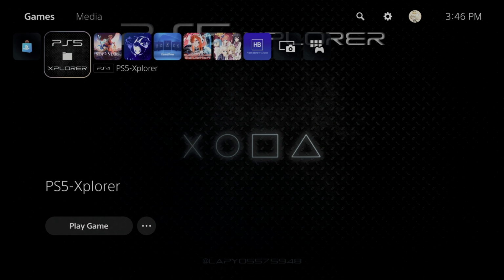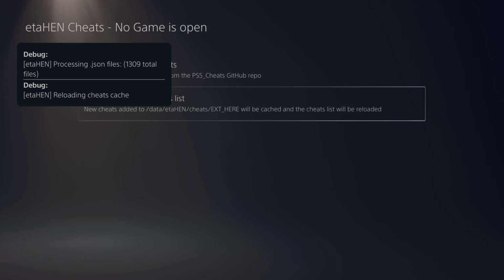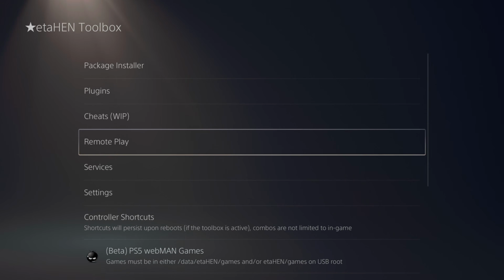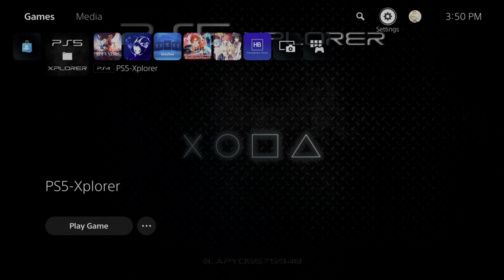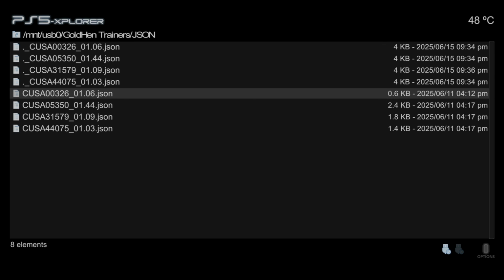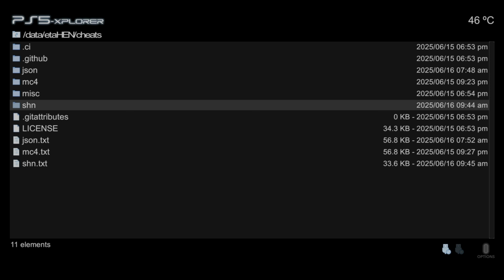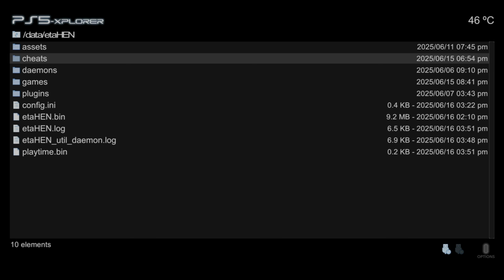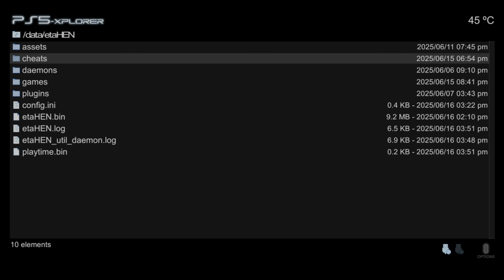PS5 Jailbreak: How to Install Trainers on etaHEN 2.2B!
New to the PS5 jailbreak scene? This tutorial will show you how to setup a trainer on your jailbroken Playstation 5 so you can use cheats. The video details how to install a cheat database repository to your jailbroken console, so you can start using mod tool today! Enjoyed the video? Hit 👍 "LIKE" cheers dudes!

Here are some additional videos.